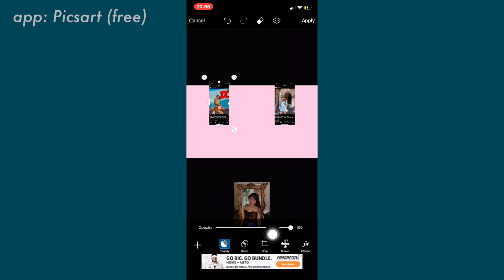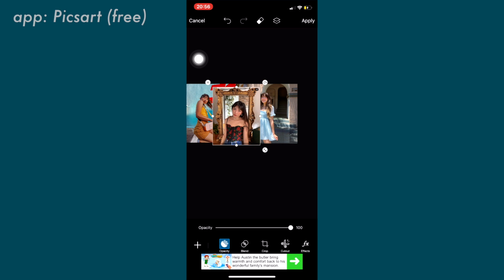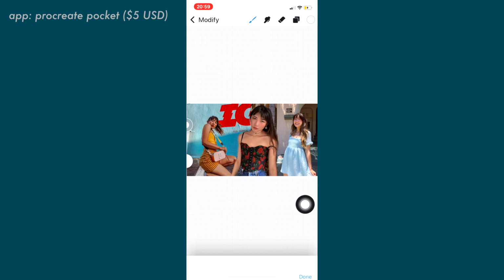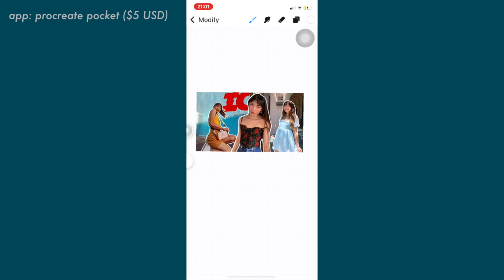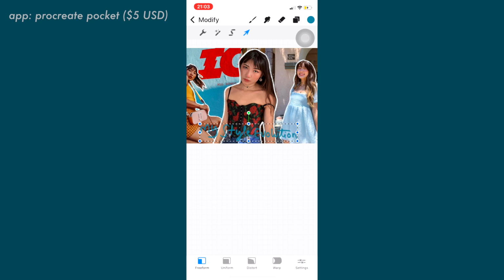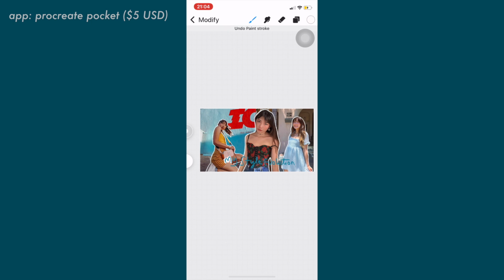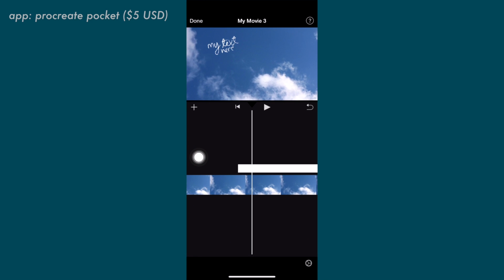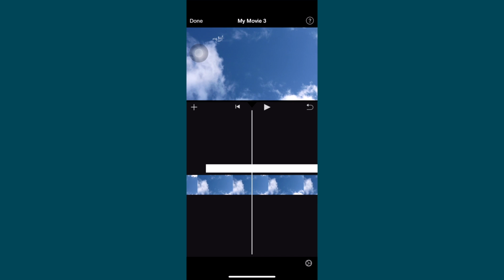How To Edit Like BEST DRESSED | thumbnails, doodle text, music & more!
Hey guys! Today's video is a tutorial on how to edit like Best Dressed! I show you how to make est dressed's thumbnails, how to add doodle text to your videos in iMovie, best dressed music, and extra effects for your videos. Enjoy!

I share a ton of tips on editing, marketing, and branding. Be sure to get your copy today